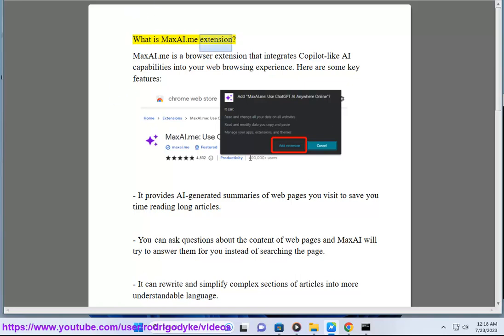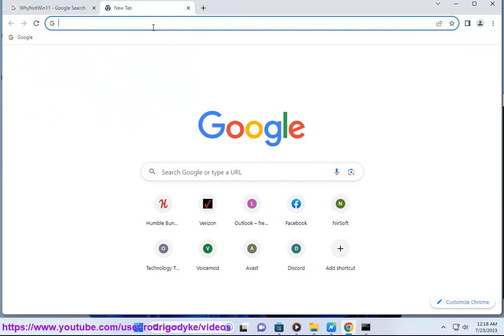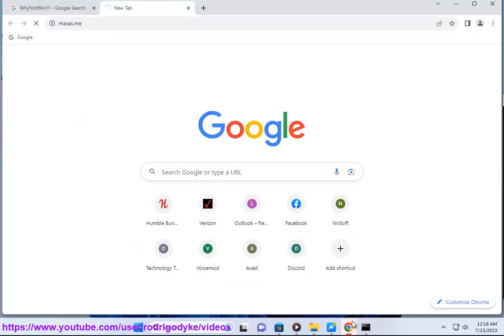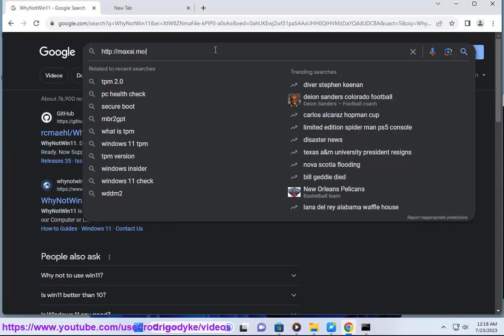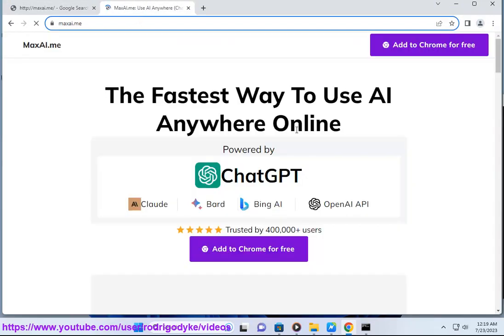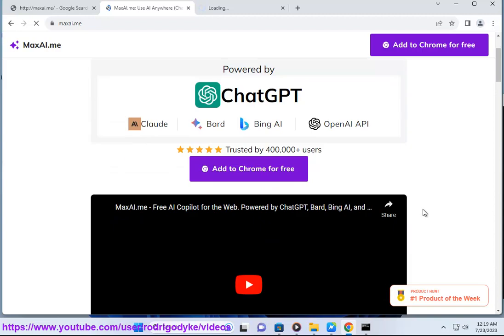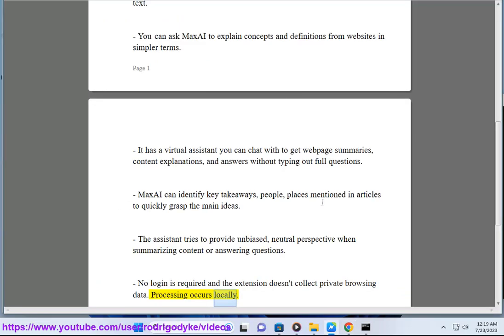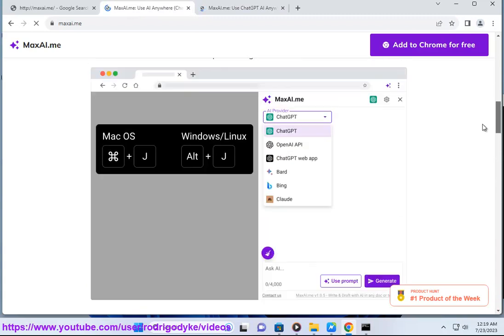What is MaxAI.me extension?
Find out What MaxAI.me extension is and, how to use it on your browser.

MaxAI.me is a Chrome extension that supercharges your productivity by amplifying the power of different AI chatbots and making them easily accessible at your fingertips. You can use MaxAI.me to chat with AI, compose with AI, improve your writing, summarize texts, translate languages, reply to messages, and more. It works on any text on any website, even local PDF files. You can also customize the shortcut to activate the AI chat sidebar. MaxAI.me supports various AI providers, such as ChatGPT, Bard, Bing AI, and Claude. You can also use your own OpenAI API key to access GPT-4 and other models. MaxAI.me is free to use and has been featured on Product Hunt and The Windows Club¹⁴. If you are interested in using MaxAI.me, you can download it from the [Chrome Web Store] or visit its [official website] for more information.